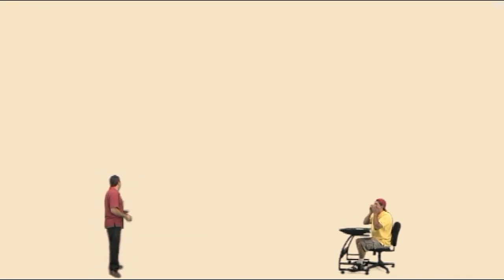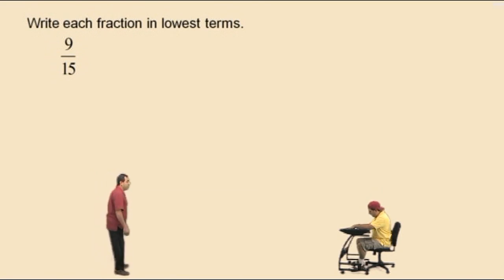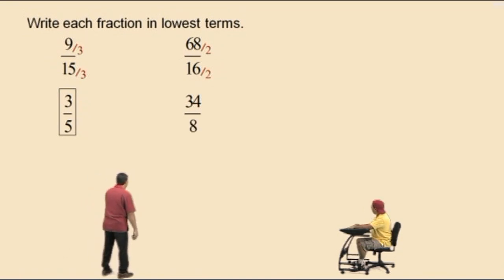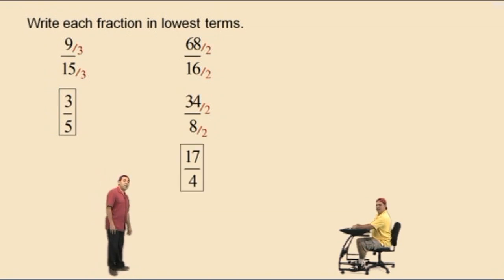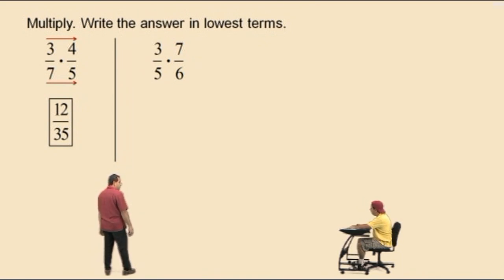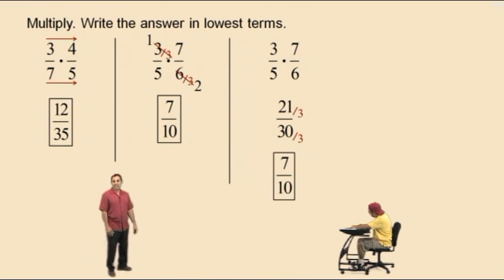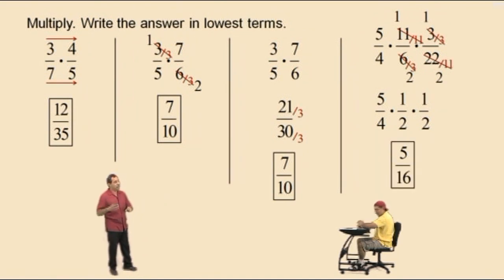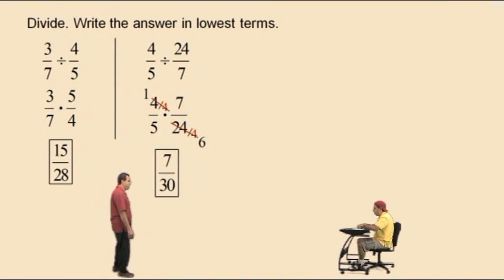Fraction Review Part I